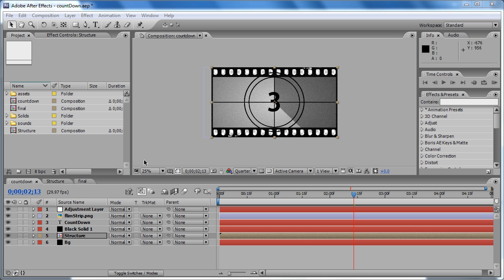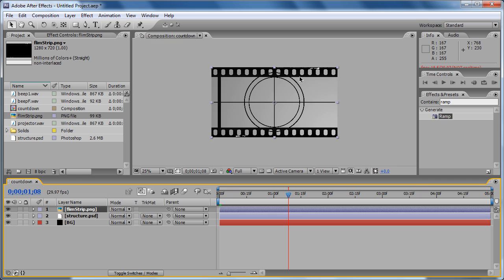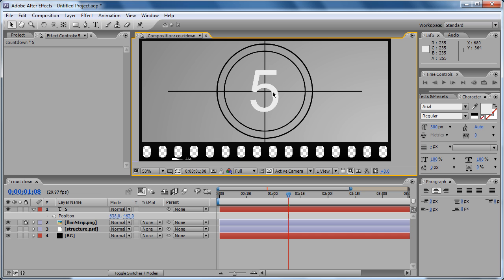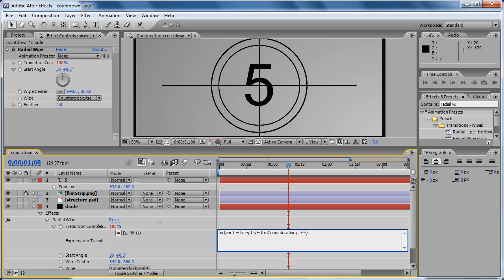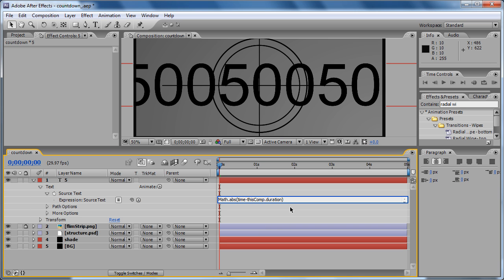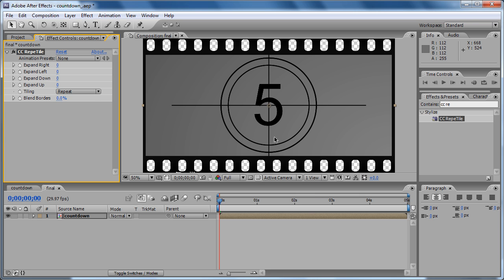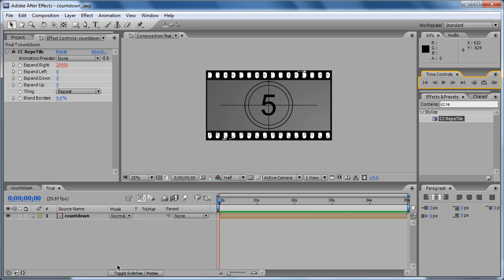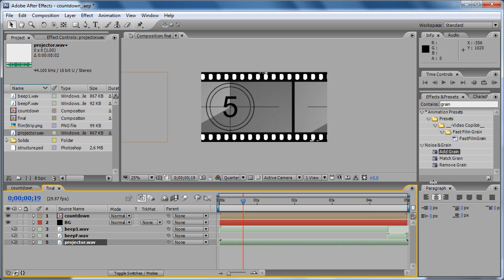Countdown Tutorial - After Effects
With this tutorial you will learn how to create and old movie countdown in After Effects. You will also learn a little bit about expressions.

This is a full version "compilation" of the Countdown Tutorial I did over 6 months ago. I've been getting quite a lot of requests that It's somewhat cumbersome to watch the parts individually, so that's why I decided to upload this.